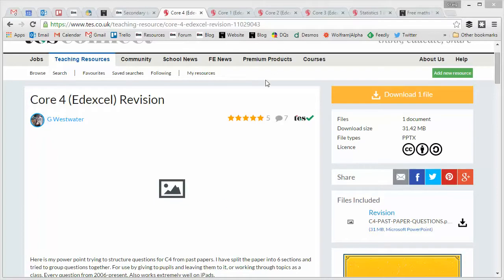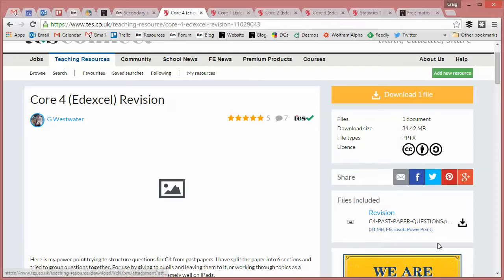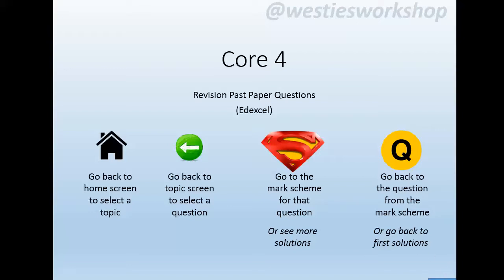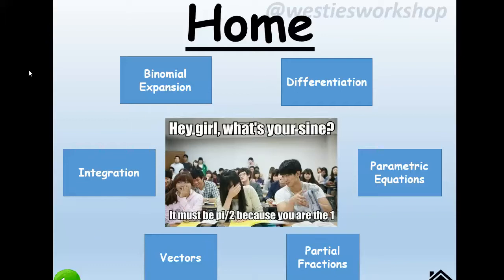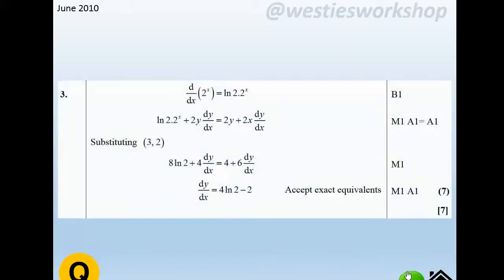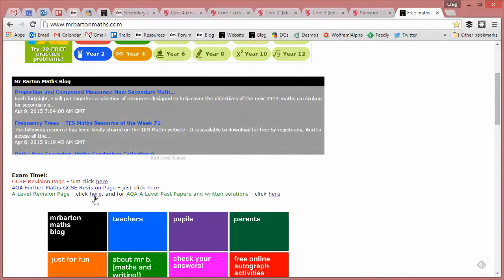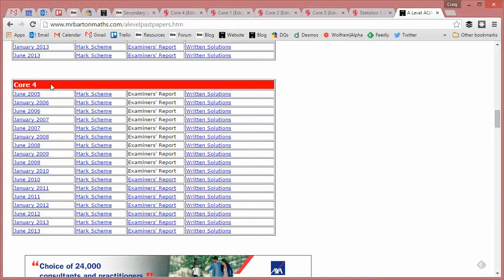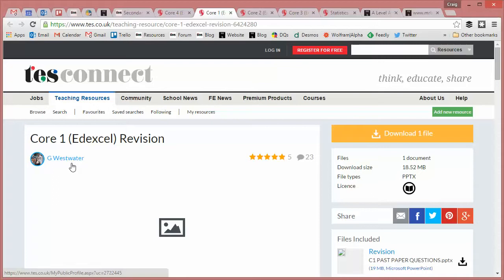Maths ROTW 73 - A Level Revision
We are fast approaching crunch time with exam classes, so it is absolutely crucial that we make the most of those final few lessons. TES is often awash with top quality GCSE revision resources, but equivalent A Level ones are a lot harder to come by. So, you can imagine my delight when Ii came across this little beauty, and its associated resources. Here we have a collection of all past Core 4 Edexcel Exam questions, neatly arranged into topic areas, complete with mark schemes, all on one love (massive) PowerPoint. And there are equivalent resources for Core 1, 2 and 3, and even the Statistics 1 module.

I have used this in two ways. Firstly, there is the “Core 4 Lottery”. Students take it in turns to select a topic area, a year and a question number, I project the question up on the board, give them a time limit, and then away they go. Then they either mark it themselves using the mark scheme, or mark a friend’s answer. I find this adds focus and pace to revision lessons that might otherwise drag. Incidentally, I do this with past paper questions from my mrbartonmaths website as well. And then secondly, each of my students has a copy of these PowerPoints to use at home for their own revision. They run beautifully on ipads and even phones. Oh, and we do AQA A Level, but I have found this resource invaluable.

Craig Barton

To access the resource and join in the discussion, or to view all the other ROTW in this series, just